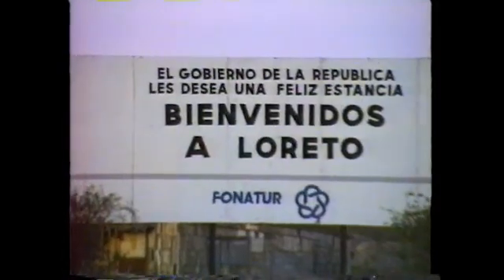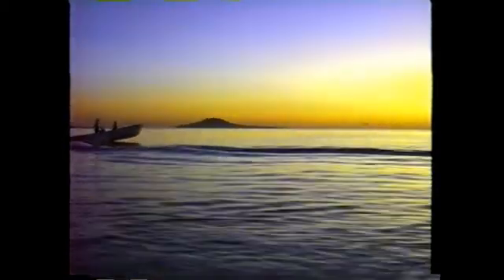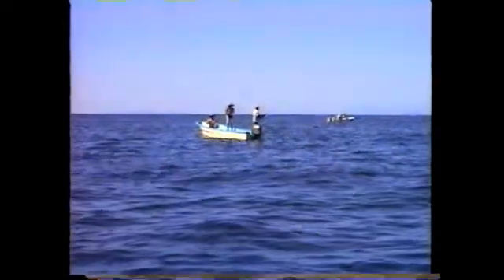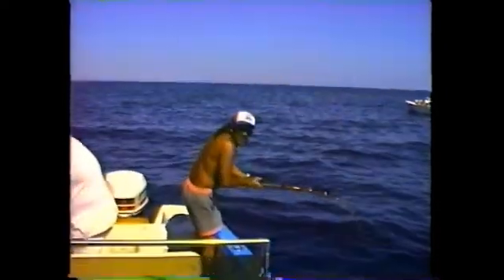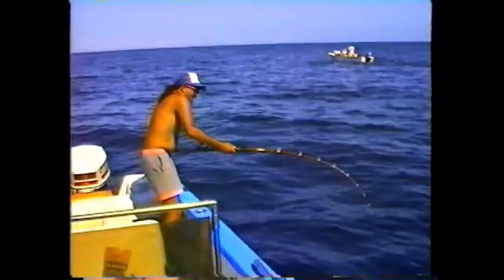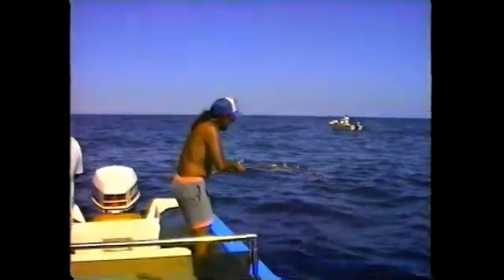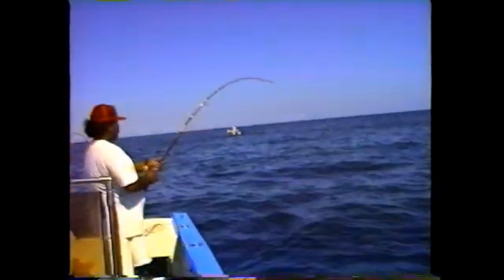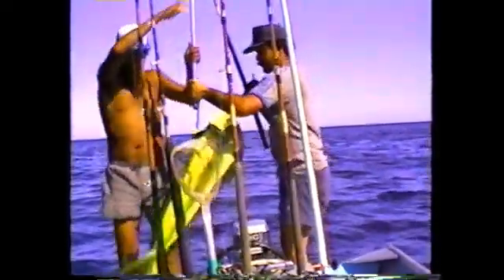976-Tuna Saltwater Action Series - Fishing "Dorado" Baja Style 1991- part 1.wmv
Dorado fishing in the Sea of Cortez Baja Mexico. Private boat fishing & Panga fishing in Loreto & Bahia De Los Angeles. 1991
Saltwater Action Series made a brief debut in the early 1990's. Shows were aired in Southern California, Los Angeles/Orange County area on Local Time Warner Public access channels. The show featured Philip Friedman of 976-Tuna.com fame as the Host and Narrator. Produced by Bob Alvarez. Saltwater Action Series covered local Southern California and Baja Mexico sport fishing.